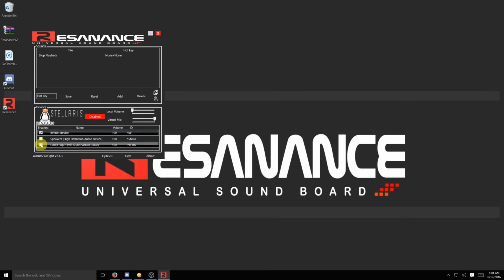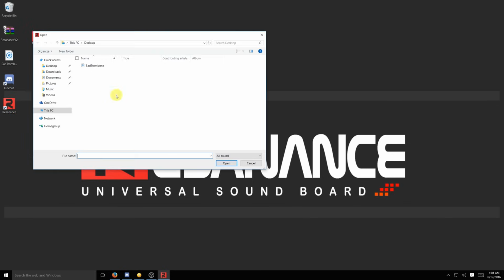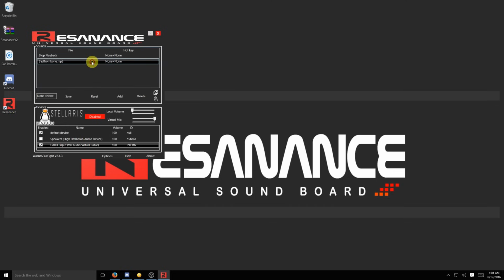Resanance | Discord Soundboard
Resanance is a free universal soundboard that will play to any program and maintain the quality of any audio you put into it.
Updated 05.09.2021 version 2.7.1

virus total result for current version (if you use the software and it didn't kill your computer(it wont) then please show others its safe by clicking the green guy on virus total).

Built using VBCable Driver which is donationware so please show your support to them

Or join us here if you have any other questions;

Excuse my horrible voice/mic :D.